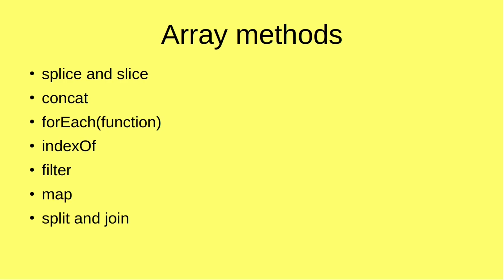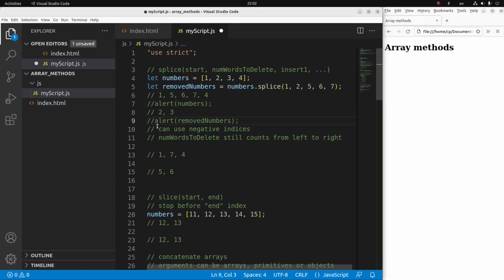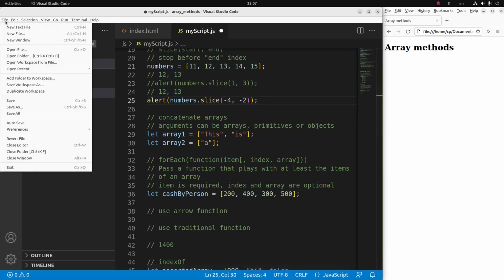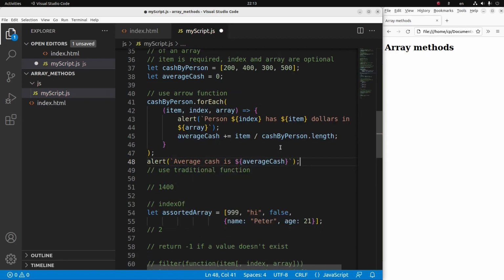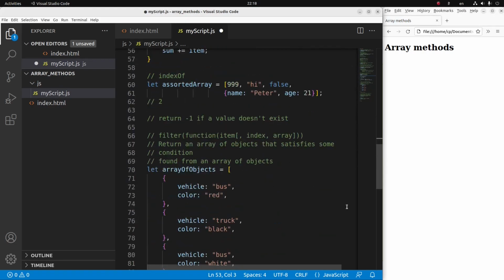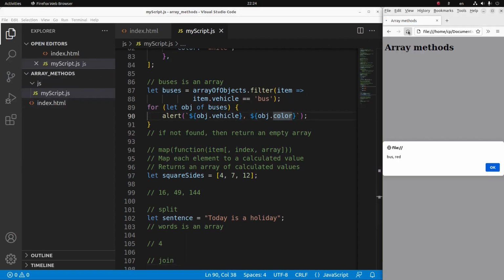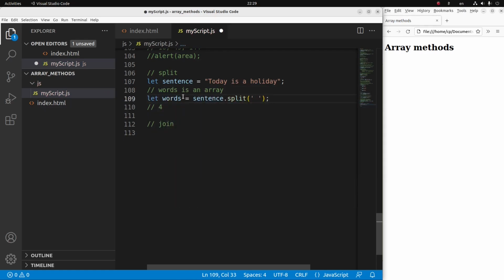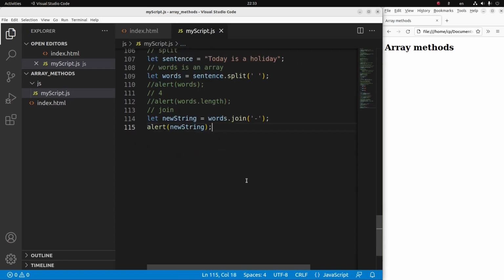Array methods - Basic JavaScript Fast (31) | splice, concat, forEach, indexOf, filter, map, join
We discuss a number of methods that can be used in arrays for JavaScript. The splice method helps us to delete and insert elements at a certain index. The slice method helps to extract a portion of an array. The concat method joins two arrays and allows appending of new elements. The forEach method allows us to apply a user-defined function for each of the elements in an array. The indexOf method returns the index of a given element in an array. The filter method retrieves the objects that satisfy some given conditions from an array of objects. The map method accepts an array, calculates some quantities, and returns an array of answers. The split method separates a string into distinct words. The join method combines separate strings in an array into a single string.

1:27 - splice
5:52 - slice
7:53 - concat
8:58 - forEach
14:47 - indexOf
16:28 - filter
20:14 - map
21:56 - split
23:30 - join